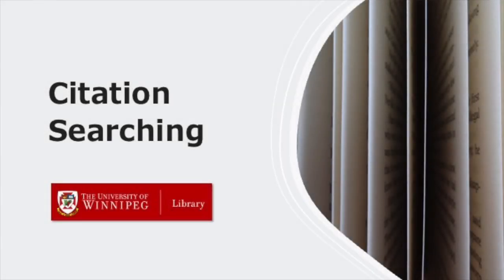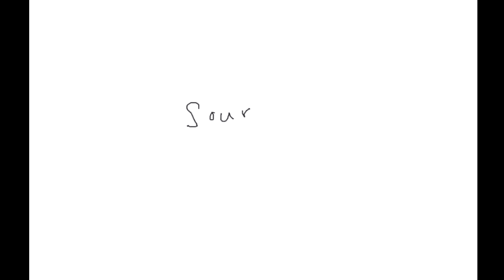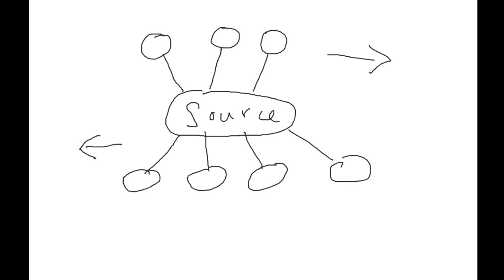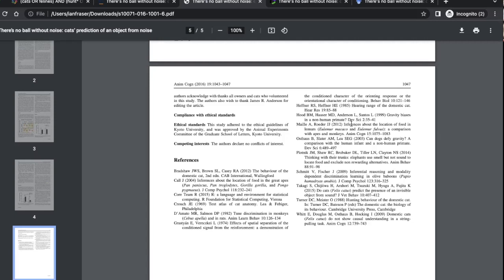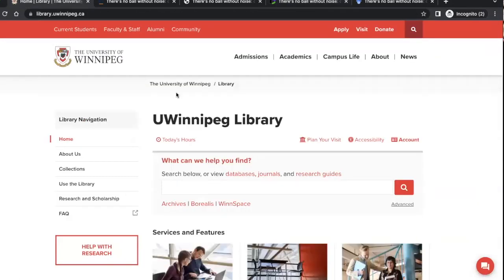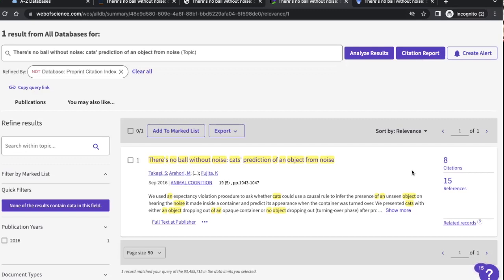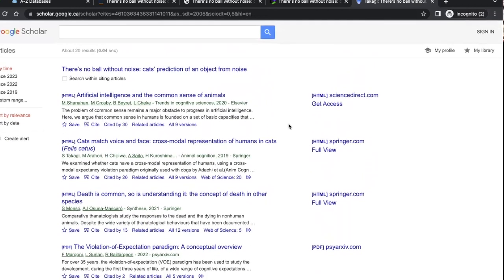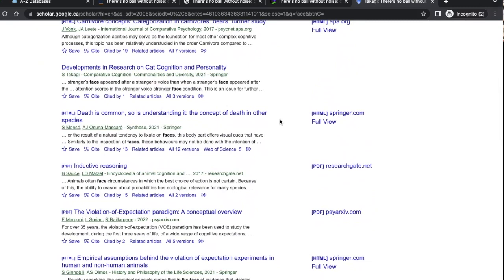Citation Searching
How to use citations to find relevant sources for your research at the University of Winnipeg Library.